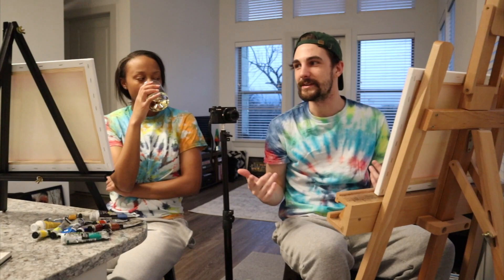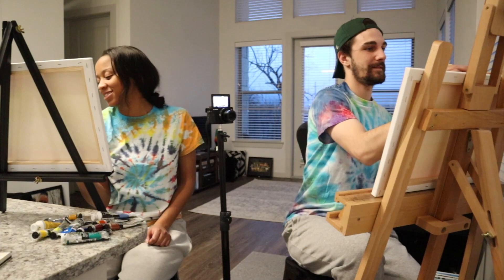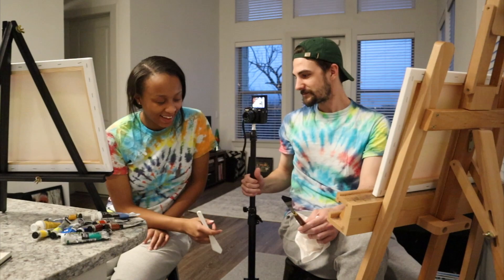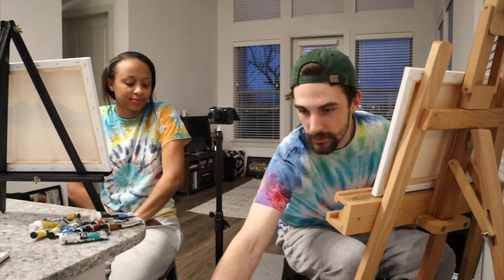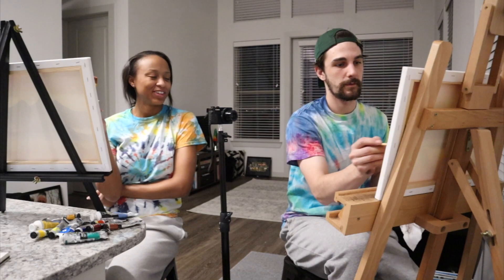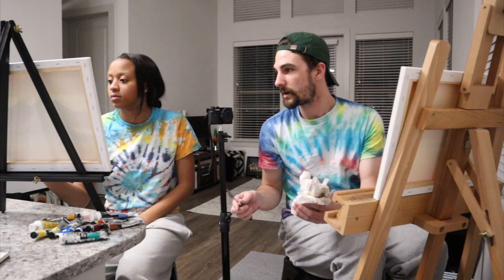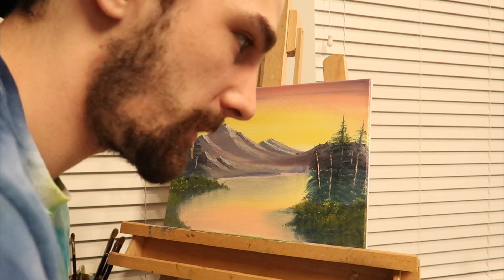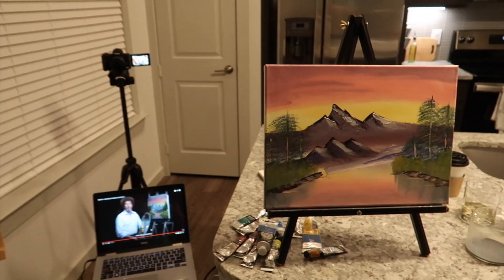We Followed A Bob Ross Painting Tutorial | Destiny & Mitch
Here's us following a Bob Ross tutorial :)

Destiny’s instagram: @ddeessttiinnyyl
Mitch’s instagram: @theofficial.mitch
Destiny & Mitch instagram: @destiny.and.mitch